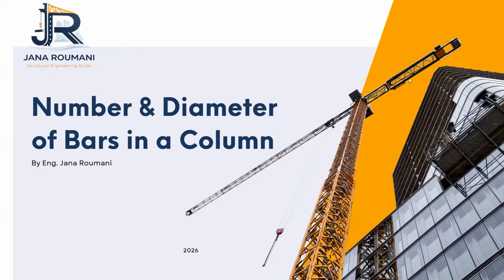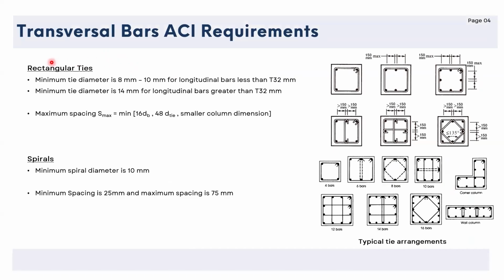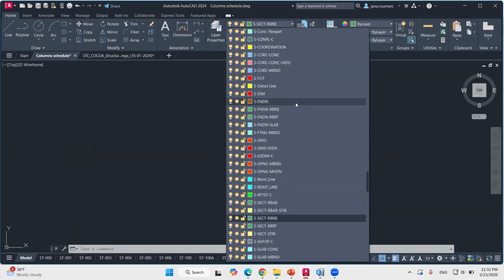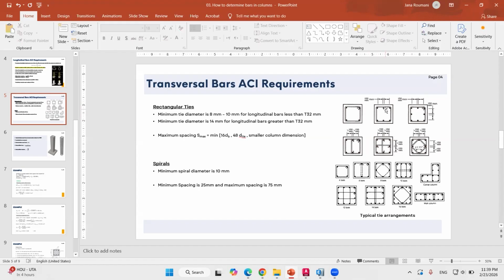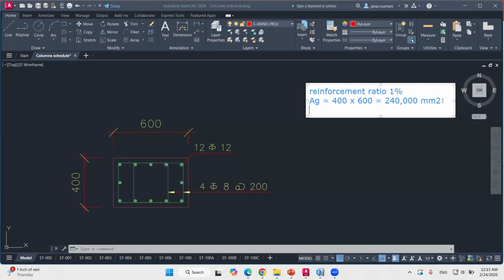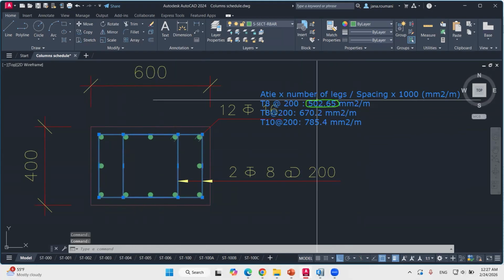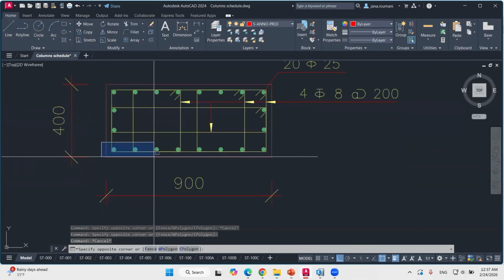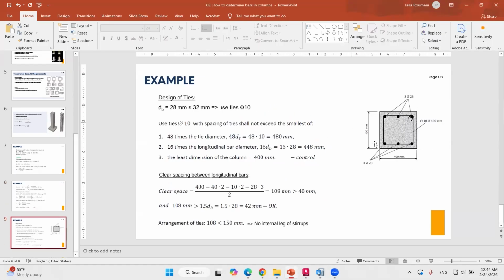How to Draw Column Reinforcement | Columns Design | AutoCAD and ETABS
In this video, I have discussed how to calculate the diameter and the number of steel bars (longitudinal and transversal) required for an RC column, and how to properly arrange them.

The video shows how to get the required reinforcement percentage for a column from ETABS and how to translate this value into proper reinforcement in structural drawings.